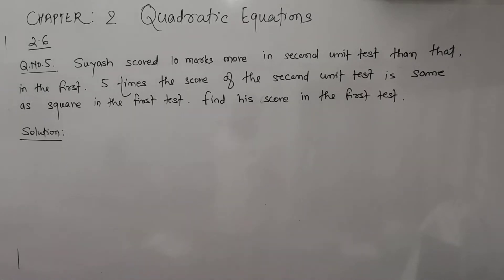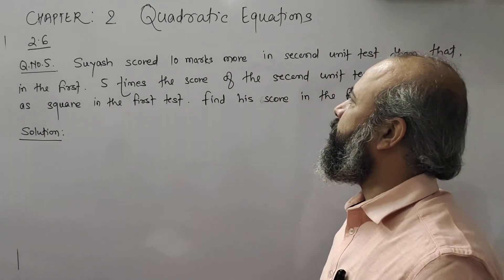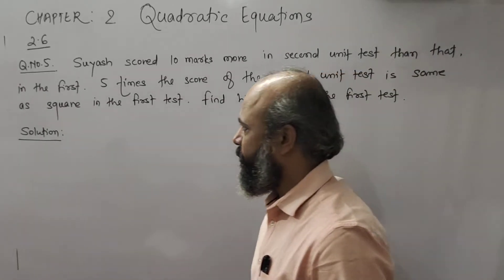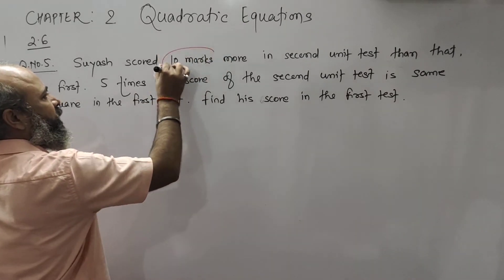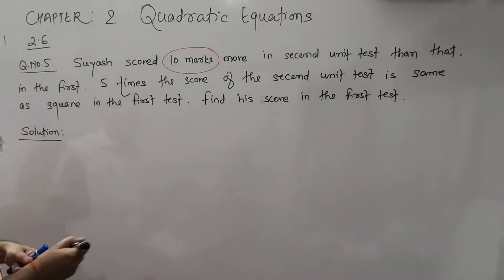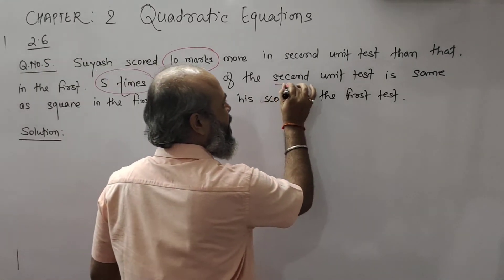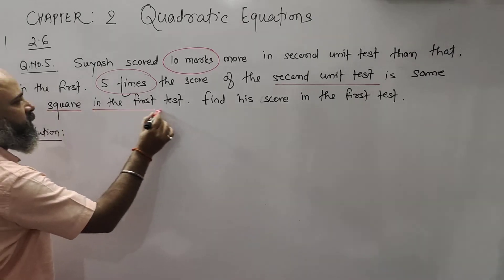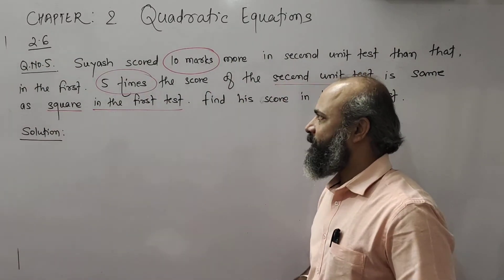Chapter 2 Quadratic Equations Class X Maharashtra Board (lecture no 21)